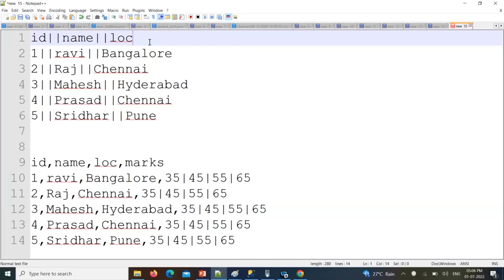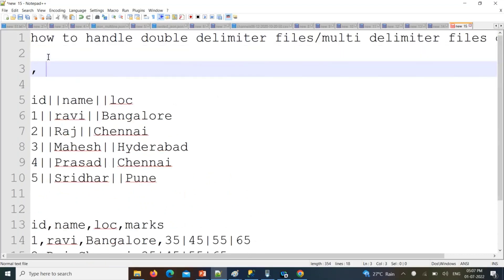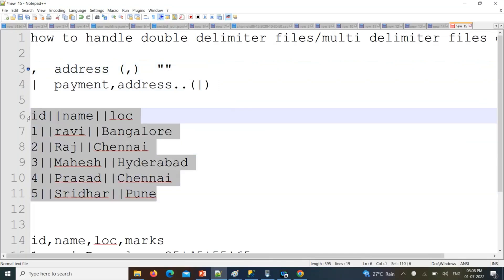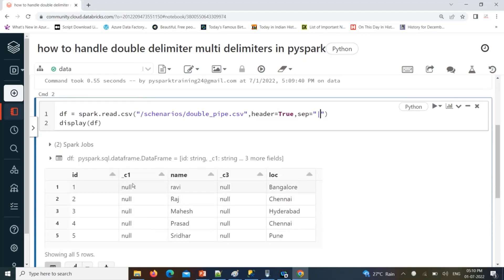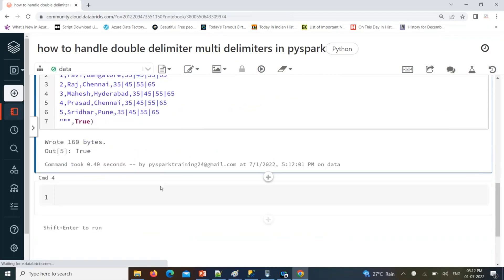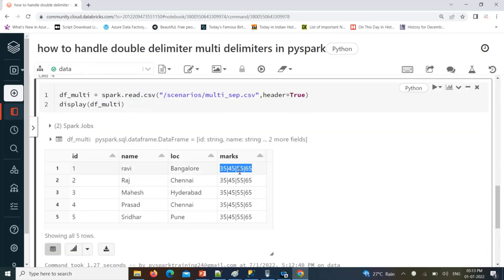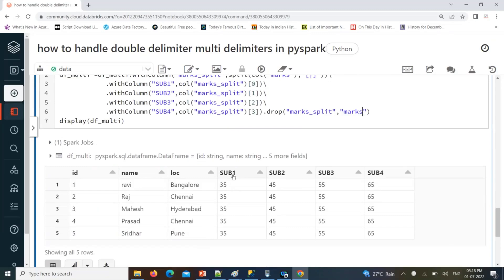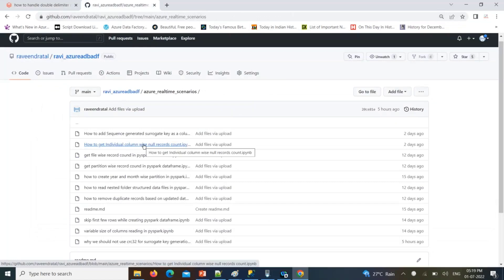Pyspark Scenarios 11 : how to handle double delimiter or multi delimiters in pyspark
Pyspark Scenarios 14 : How to implement Multiprocessing in Azure Databricks

pyspark sql
pyspark
hive
which
databricks
apache spark
sql server

RISING
google colab
case class in scala
pyspark documentation
spark architecture